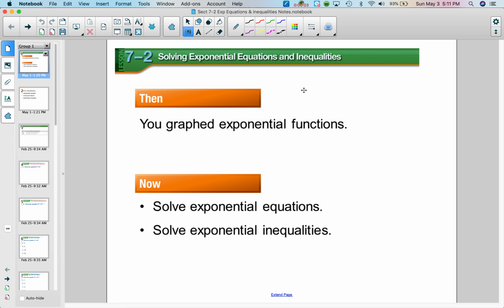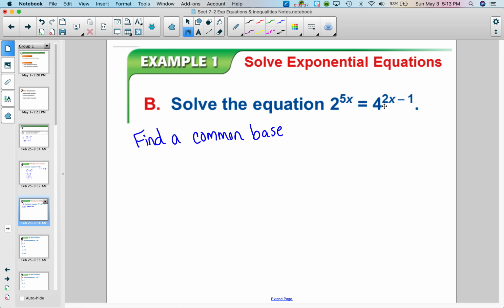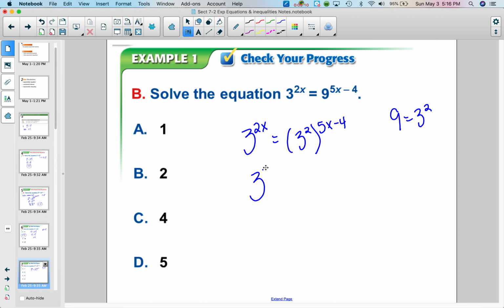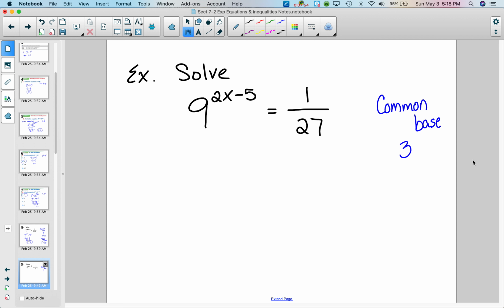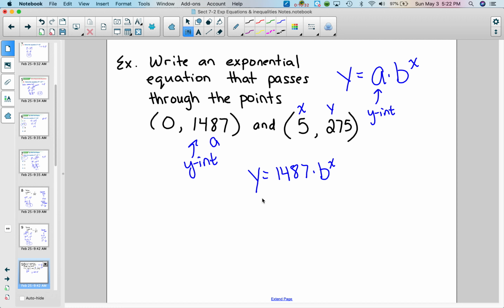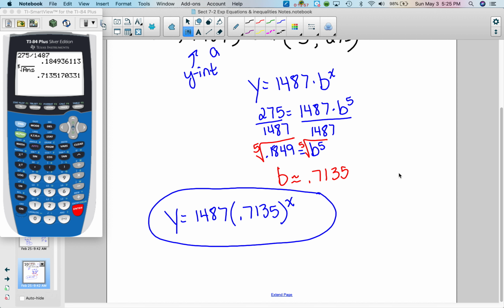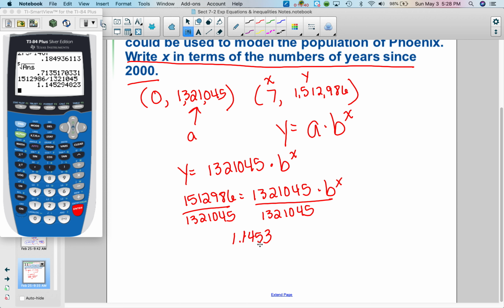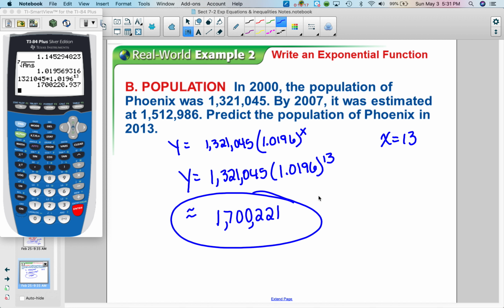Alg 2 Sect 7 2A Solving Exp Equations